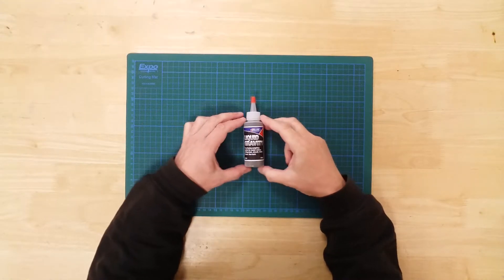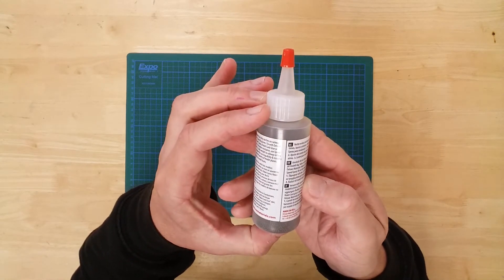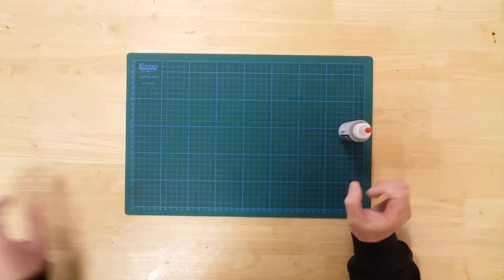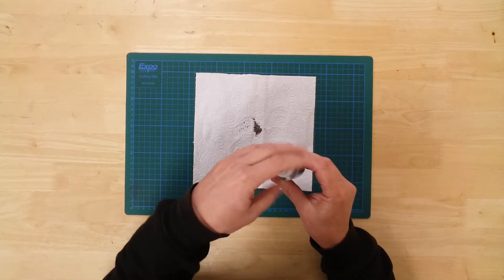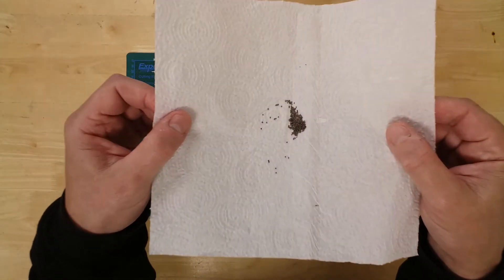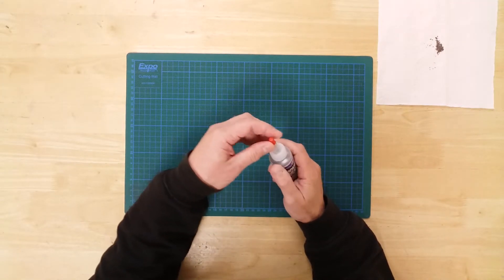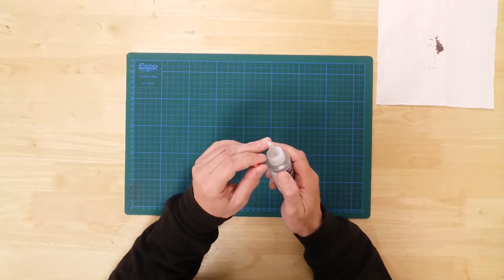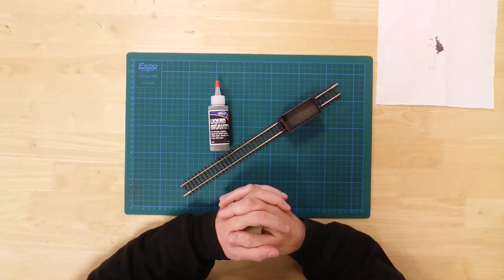542 - Deluxe Materials BD-38 Liquid Gravity - Any Scale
Unboxing and presentation of a DLBD-38 Liquid Gravity, by Deluxe Materials

Liquid Gravity is a weight and ballasting system, it is produced by Deluxe Materials in a two hundred and forty gram plastic bottle dispenser.
Liquid Gravity consists of small non-toxic metal pellets.
The bottle top with its cap forms a dispensing mechanism to regulate the flow of pellets.
Their tiny size means that they can fill small or unusually shaped cavities or spaces that would otherwise be difficult to ballast.
The pellets will naturally self-level and can then be secured in place using a variety of adhesives including rocket, epoxy or P V A glue.
Liquid gravity will be very useful for adding ballast to rolling stock to prevent derailing.
Additionally, it will be very beneficial to aircraft modellers looking to add nose weight to a model with a tricycle undercarriage.